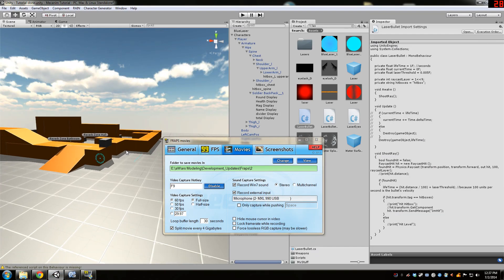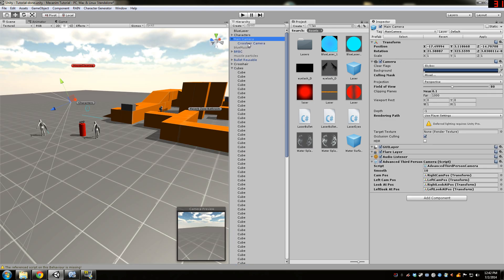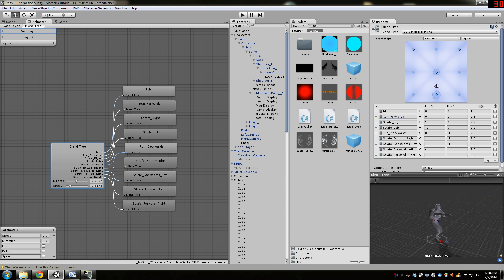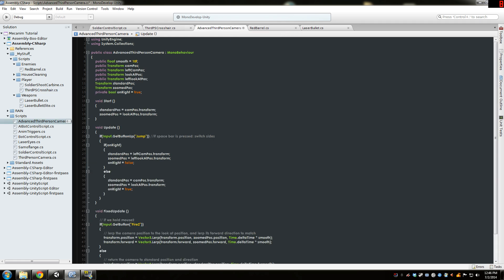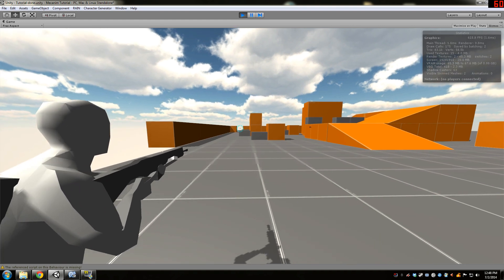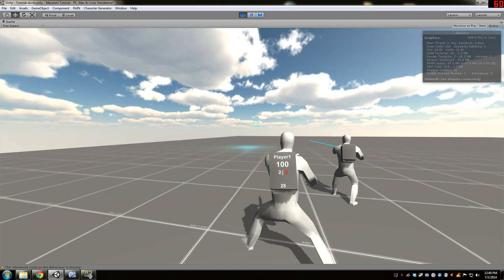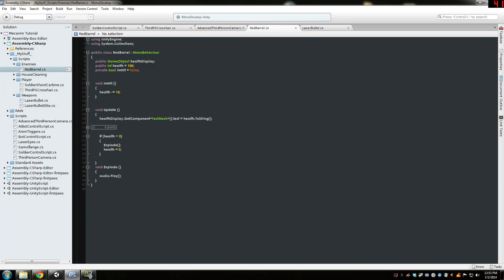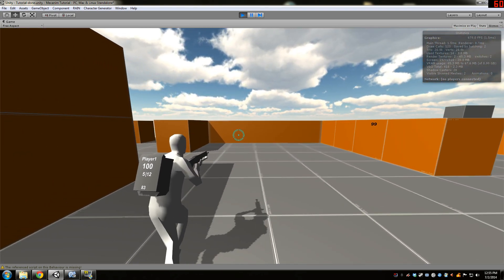Unity 3D Third Person Shooter Update #2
Hey guys, I'm finally back with the second update after a long school year and I apologize for the wait. I really haven't touched the game since then so this video is a bit all over the place. Anyway, I hope you all learn a thing or two without me going into to much depth. Go make some games people: